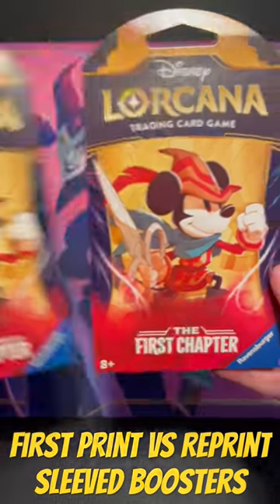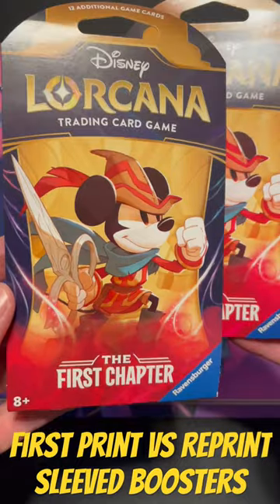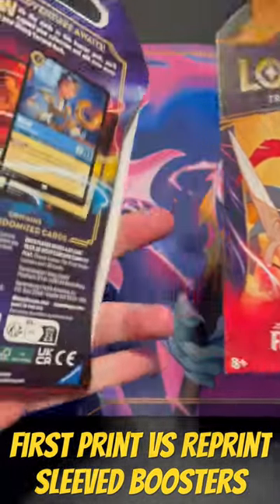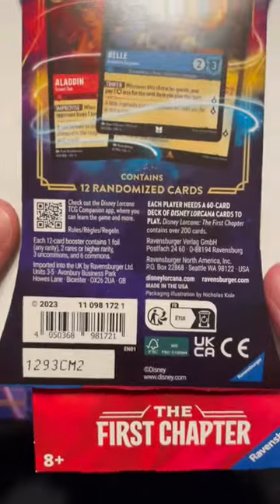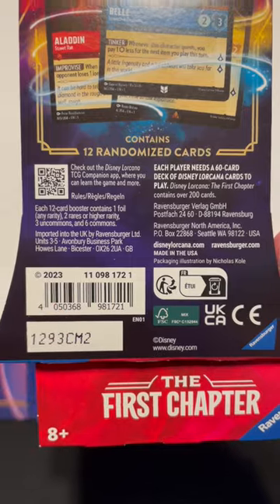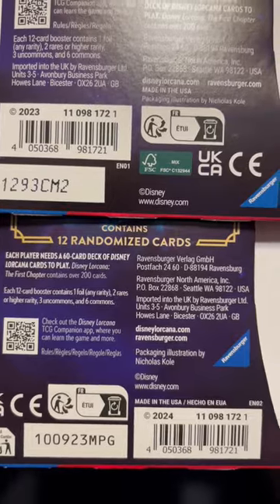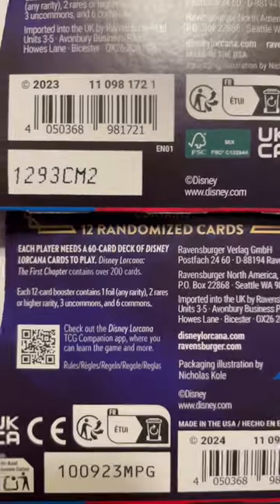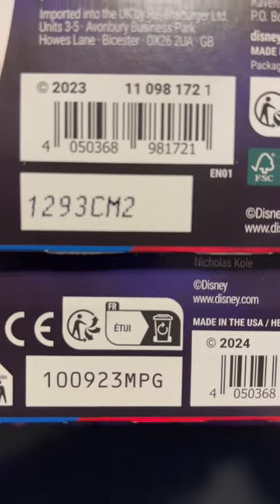Packaging differences in Lorcana First Chapter reprint sleeved booster packs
Quick video to show the packaging differences between first wave original print and reprint The First Chapter sleeved booster packs.